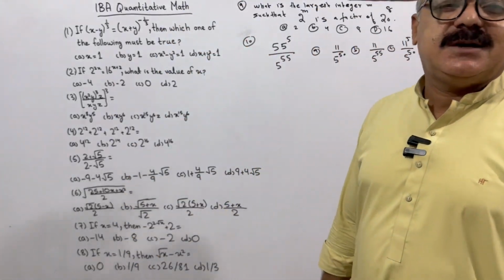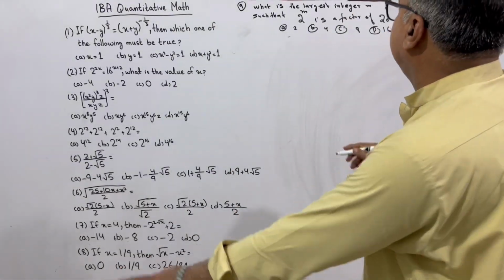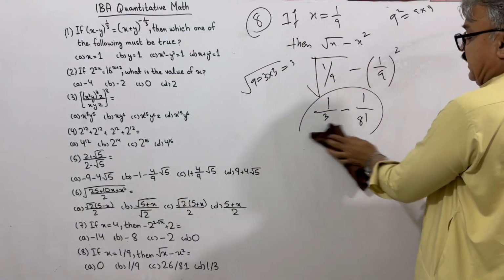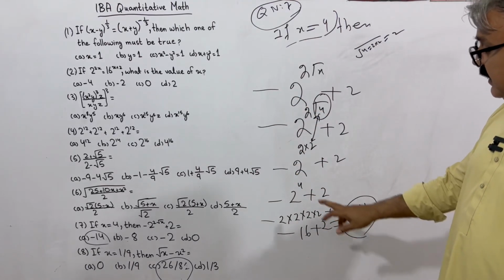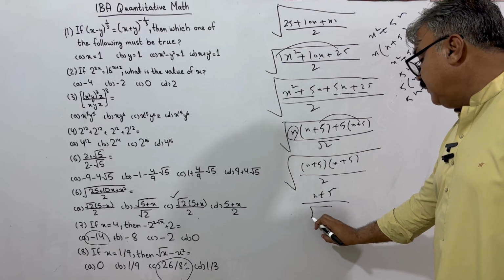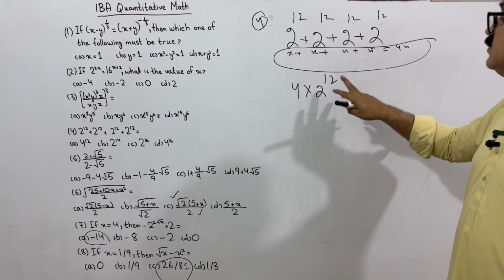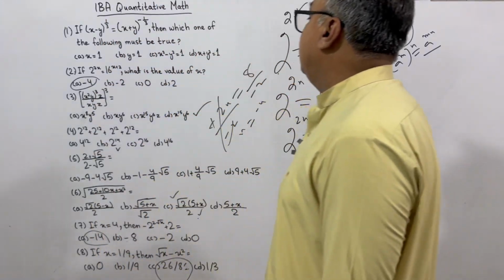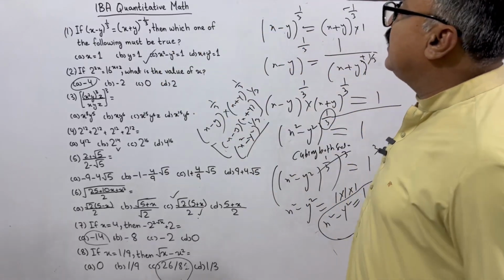IBA Quantitative Maths | Math with AUB